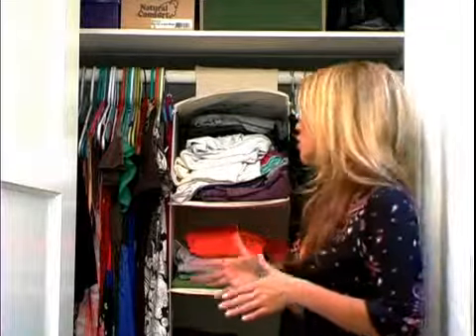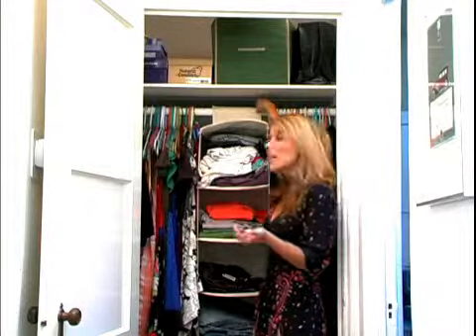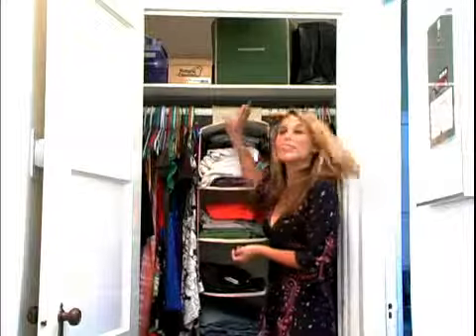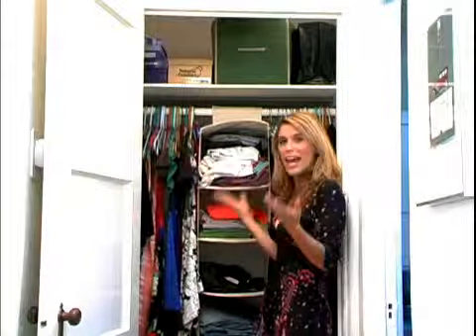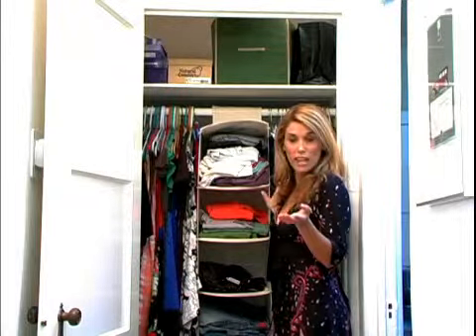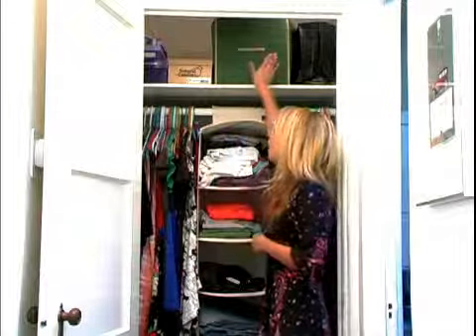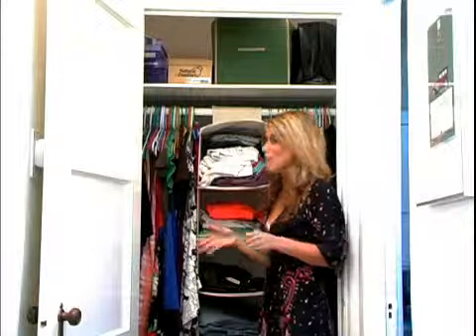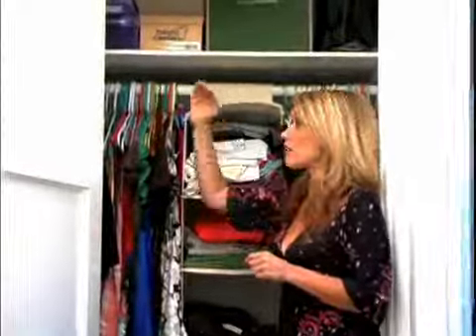How to Use Cloth Closet Organizers - 2008-07-12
Closet organizers are great for folded clothes or handbags.  Learn how to use a hanging cloth organizer in this free house cleaning video. Published on 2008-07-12